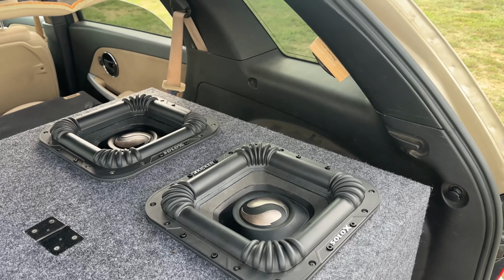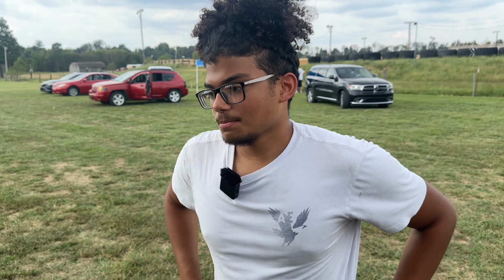Kicker Solo X 12’s BRING THE BASS on Sundown Salt 4k! 💥🔊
In this epic video, I capture a heart-pounding demo featuring 2 Kicker Solo X 12’s powered by a Sundown Salt 4k amp at a Bass Wars car show. These subs hit hard, delivering monstrous bass that shakes the ground. You’ll feel the power of these legendary subwoofers as they take center stage in a demo you won’t forget. I also start the video with a quick clip of the faces behind this insane setup before diving into the bass action.

🚗 Witness the intensity of pure bass power

Thanks for joining me on this epic journey, and let's continue to celebrate our love for cars together! 🚘🔥

CarAudio